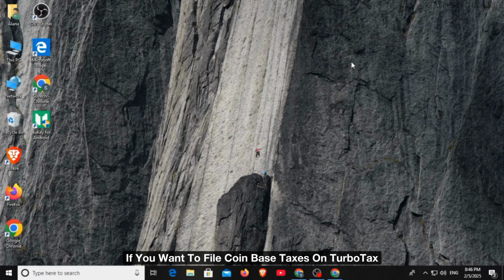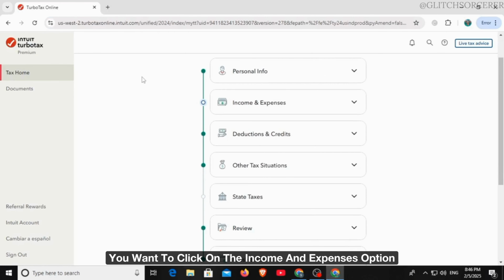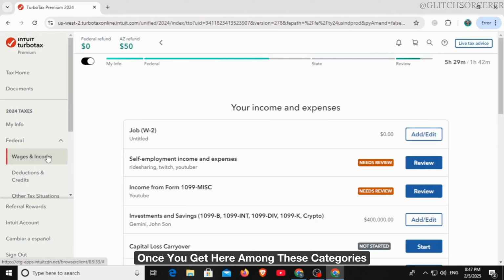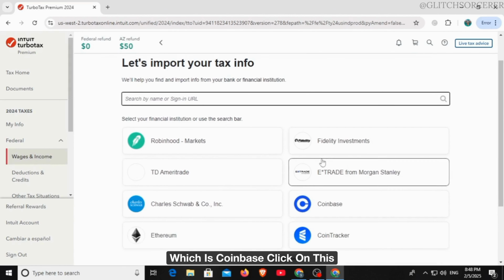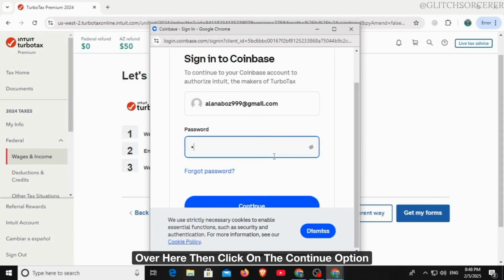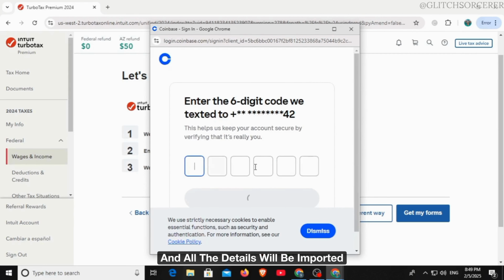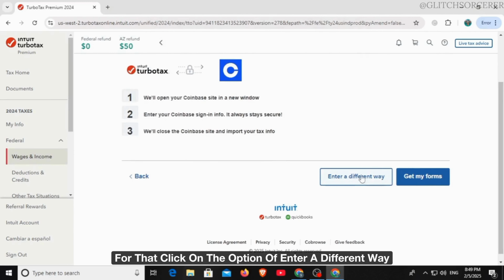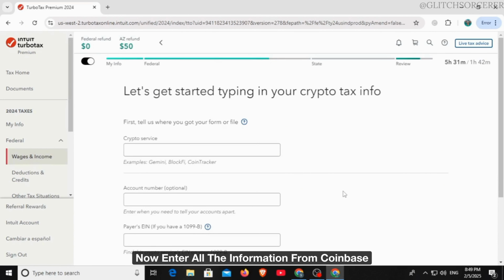How to File Coinbase Taxes on TurboTax | TurboTax Tutorial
Need to report your Coinbase transactions on TurboTax? This guide will walk you through the step-by-step process of importing and filing your cryptocurrency trades, staking rewards, and other taxable events using TurboTax.

Timestamps
00:00 – Introduction to Filing Coinbase Taxes on TurboTax
00:10 – Step-by-Step Guide to Importing and Reporting Crypto Transactions

Important Notes
- Coinbase provides a **1099-MISC** for staking rewards and other earnings if applicable
- You may need to download a **CSV file** of your transactions if TurboTax does not automatically import them
- Crypto sales, swaps, and conversions must be reported for capital gains or losses